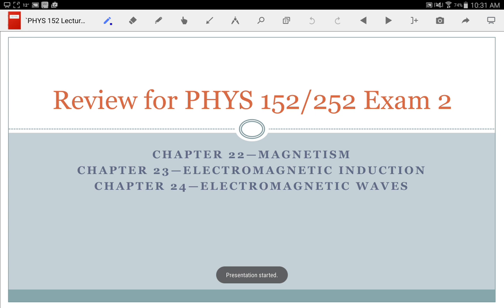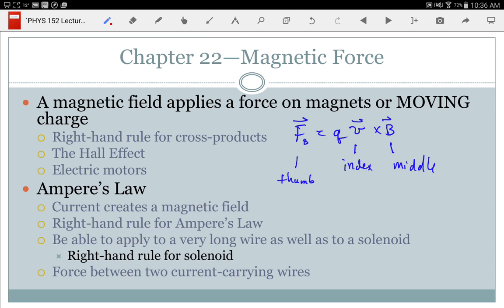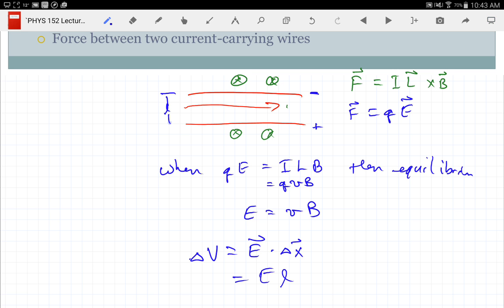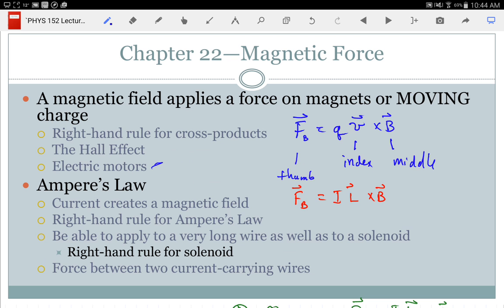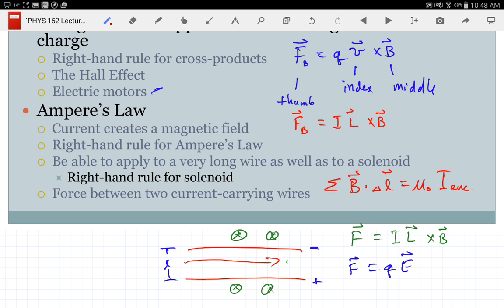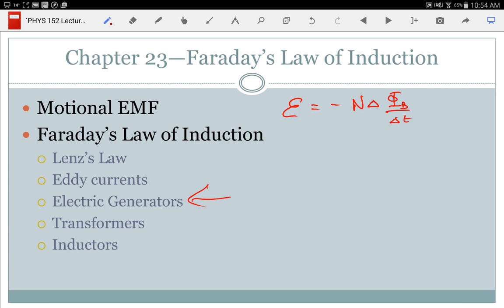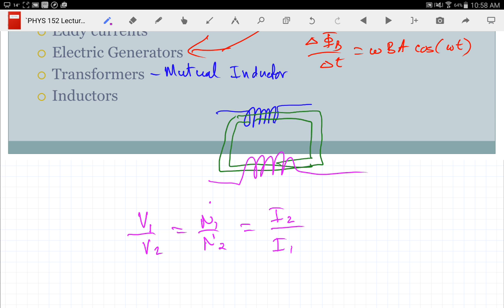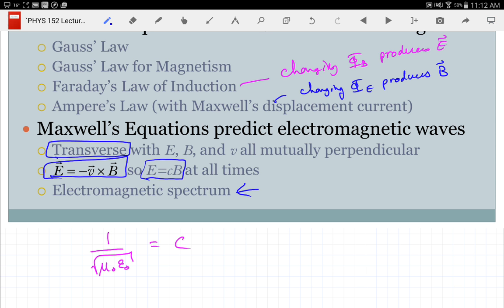PHYS 152 Lecture 22: Review for Exam 2